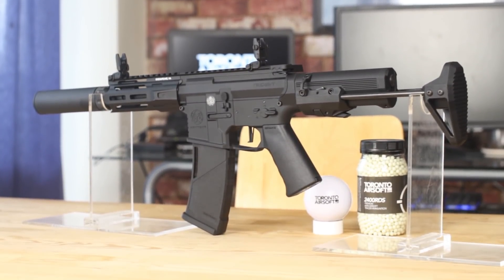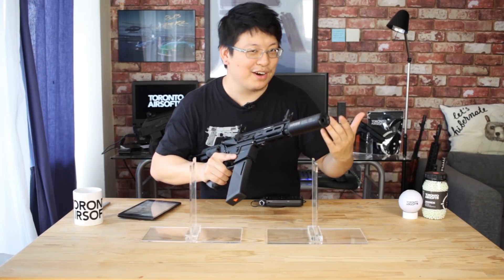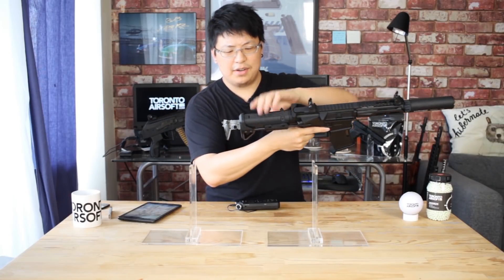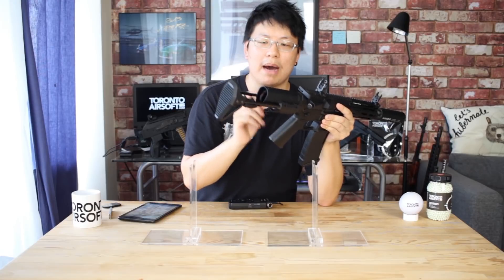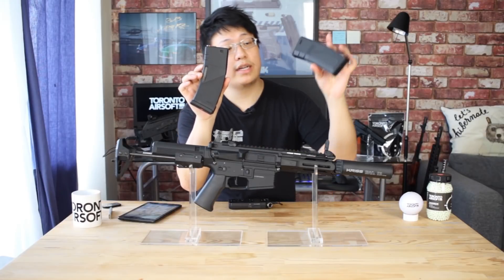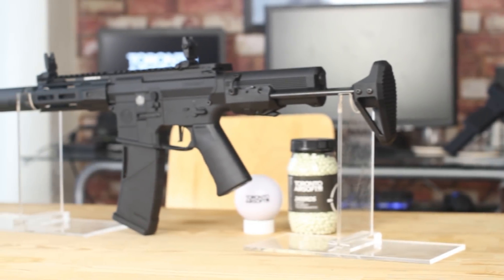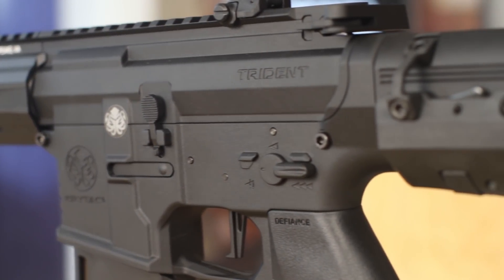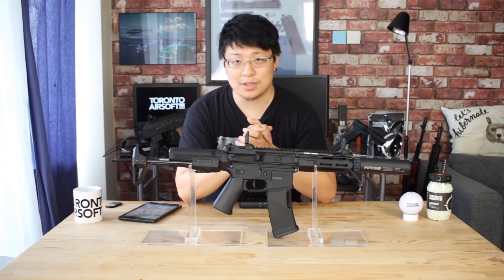Curbside Pickup the new 2020 Krytac PDW MLOK - TorontoAirsoft.com